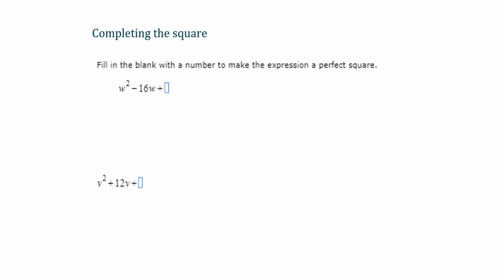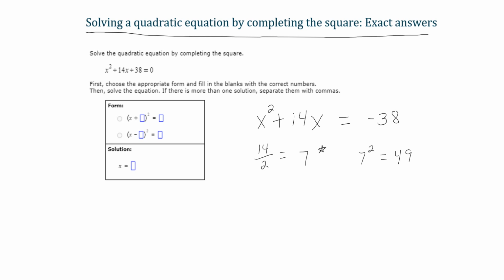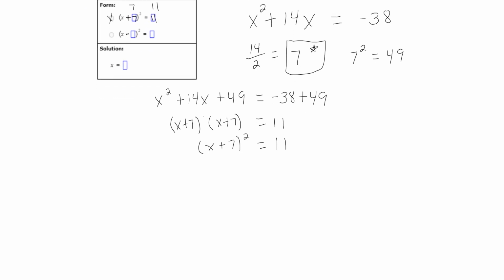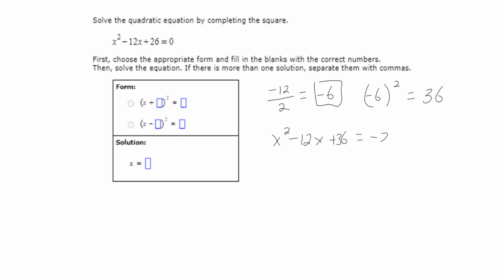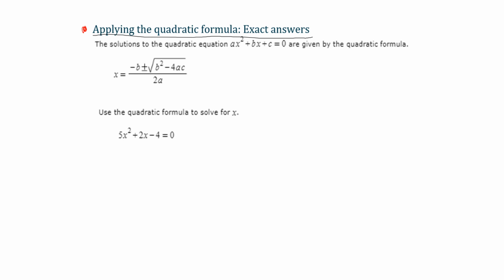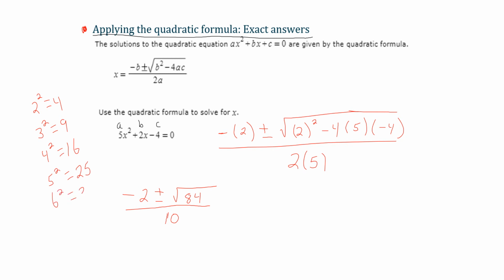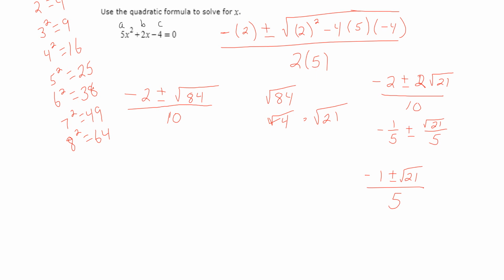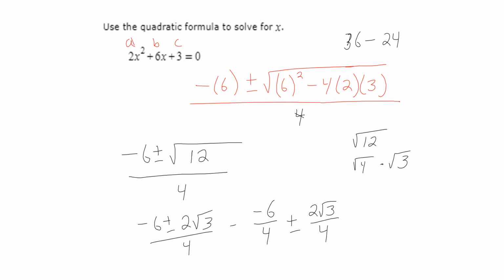Assignment 1 Part 5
00:00 Assignment 1 Part 5
00:12 Completing the square
01:35 Solve by completing the square
07:48 Quadratic Formula: Exact